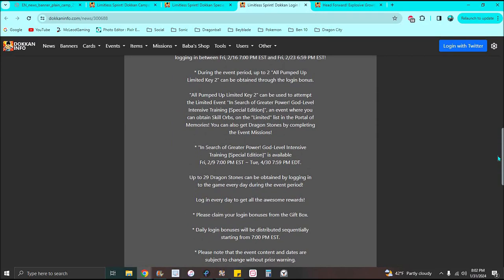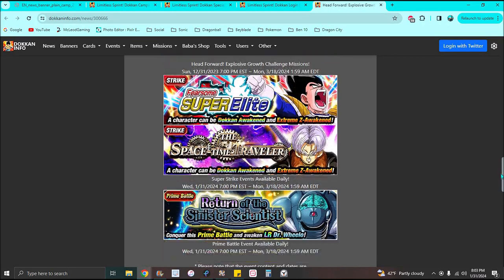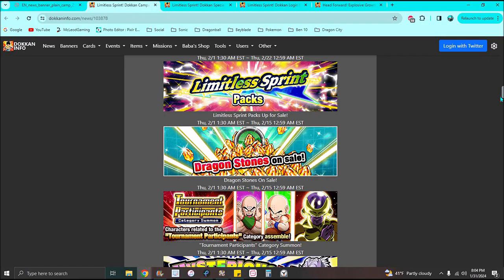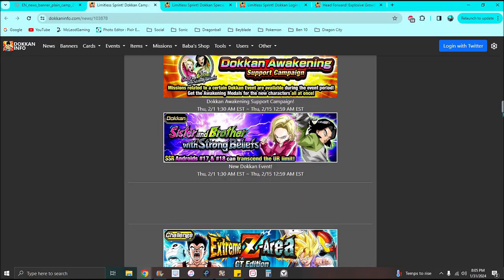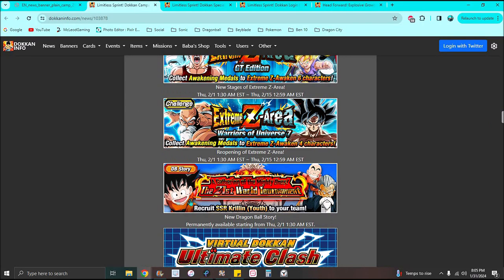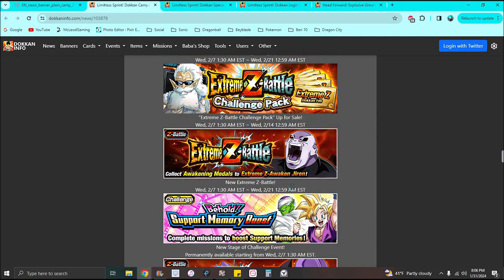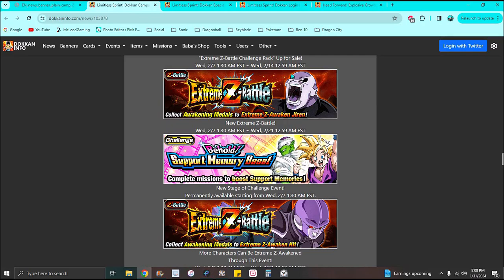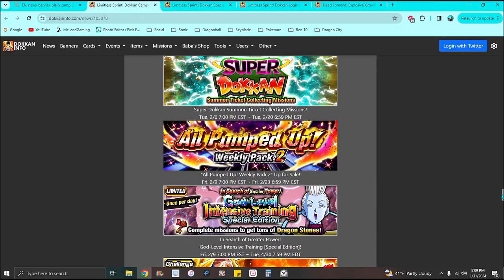XD NEW GLB CAMPAIGN NEW DOKKANFEST + NEW BANNER + NEW UNIT!!! ??? DBZ Dokkan Battle